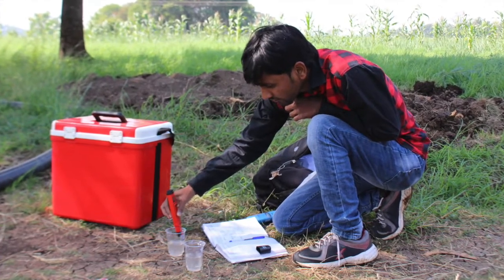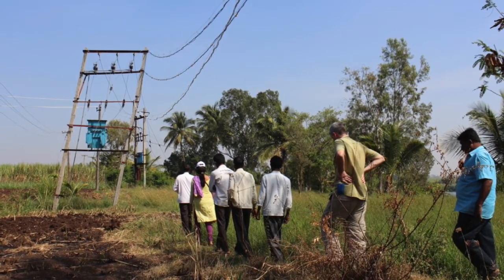Supplying clean water to rural communities in India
In a collaborative project with researchers from The Energy and Resources Institute of India (TERI) and the University of Rhode Island, Monash Public Health & Preventive Medicine PhD student Sarah McGuinness explored use of riverbank filtration to supply clean, cheap drinking water to rural communities in India, with some surprising results.